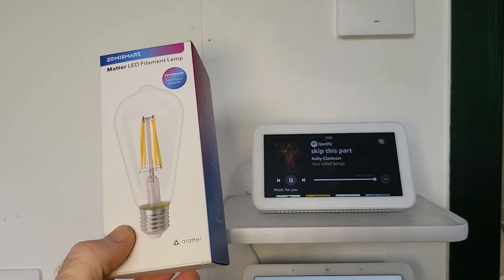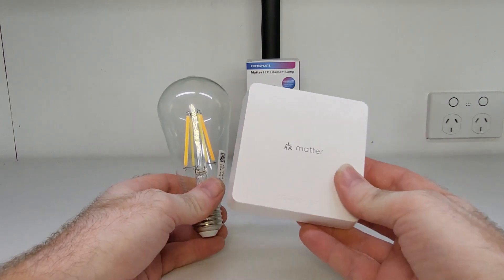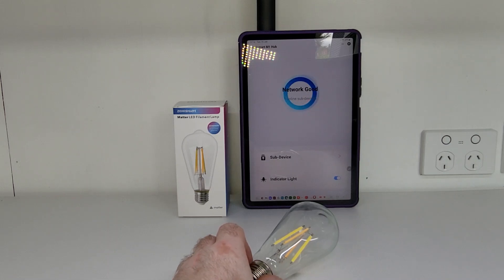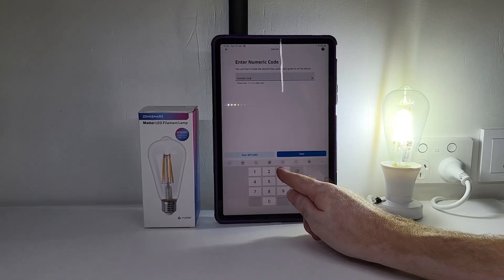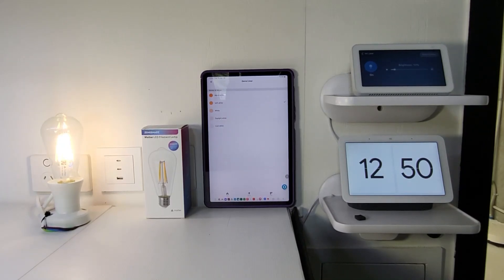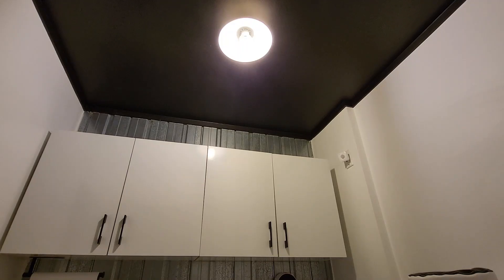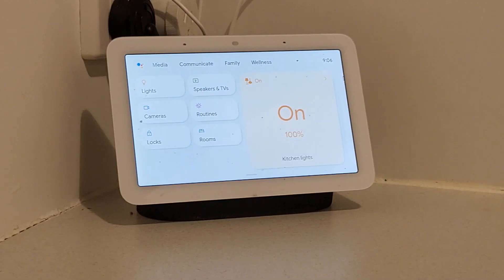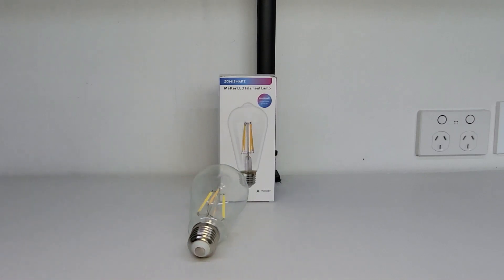Zemismart Matter LED Filament Lamp Review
In this video, I am reviewing the Zemismart Smart Matter LED Filament Lamp with special guest Alexa who has kindly offered to help me out with the review. This Zemismart Matter supported Lamp works incredibly well and especially with Alexa as you will see in this review but it also supports Google aswell. I have provided links below to where you can purchase one of these Zemismart Smart Matter LED Filament Lamps and where you can also check out the range of other Smart Home products that Zemismart have to offer.